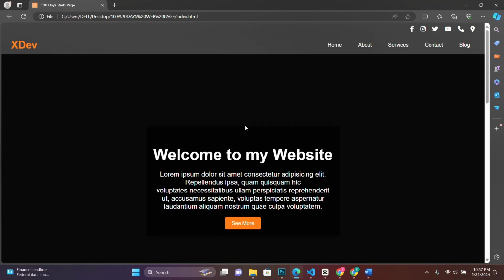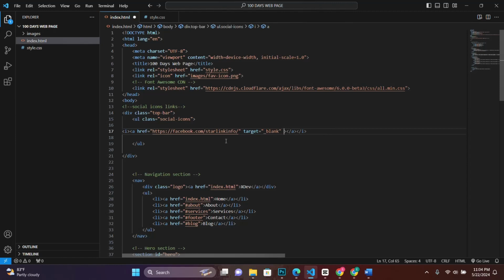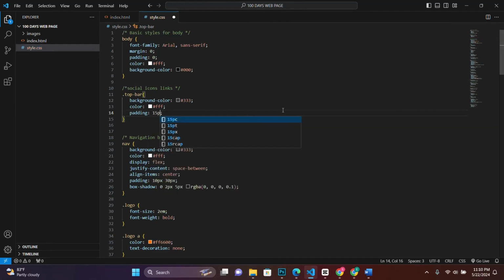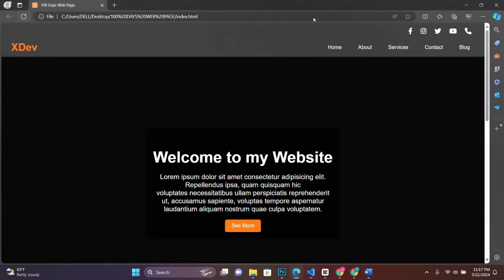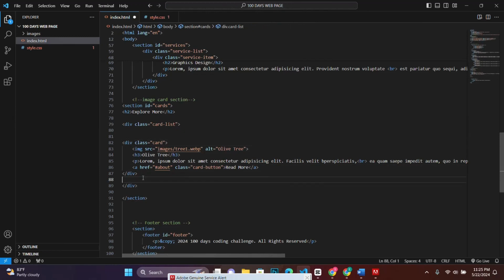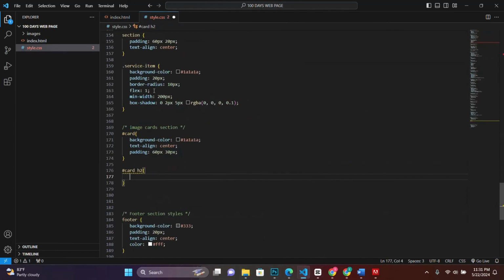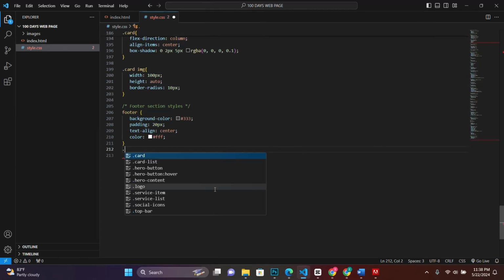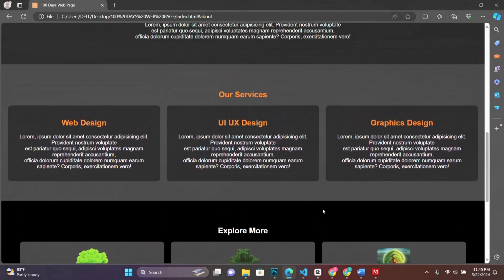100 Days Coding Challenge (Day 13) | Building a Complete Webpage | Social Media Links & Image Cards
Welcome to Day 13 of the 100 Days Coding Challenge! In this video, we dive into building a complete webpage using HTML and CSS. Today, you'll learn how to create and style social media links, and design beautiful image cards to enhance your website. Whether you're a beginner or looking to brush up on your skills, this tutorial will guide you through the essential steps of web development.

Key Points:

Introduction to webpage structure with HTML
Styling elements using CSS
Creating social media links
Designing and implementing image cards
Practical coding tips and tricks

To be able to follow up in this tutorial, you need to watch this first this:

But if you are completely new to coding, then click here to start from the basics